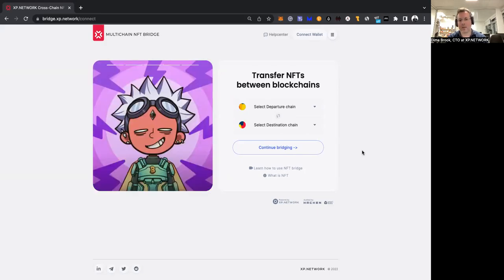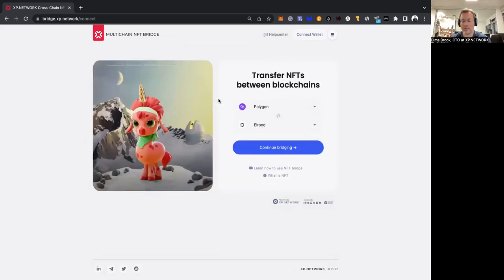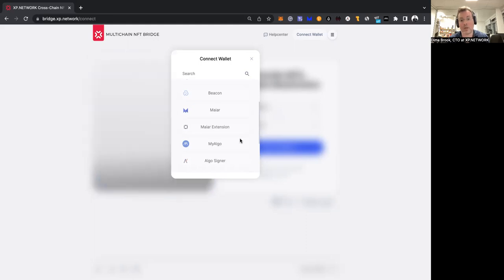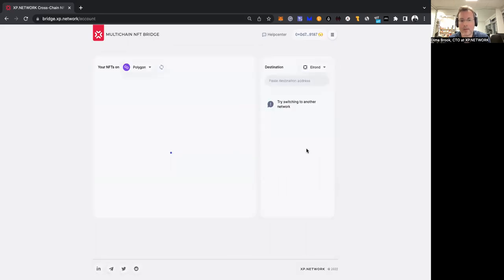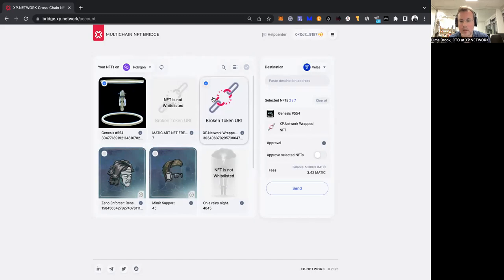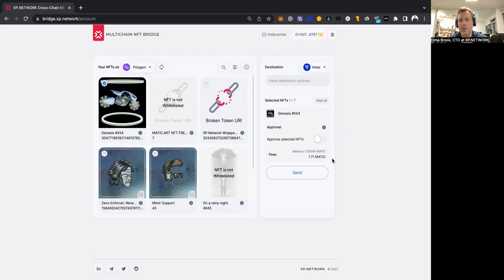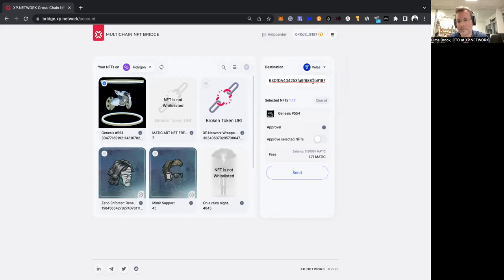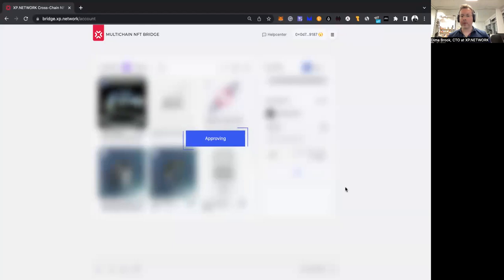XP Shorts - How to bridge an NFT: a beginner guide with XP.NETWORK CTO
NFT bridging is the future – and this video will show you how to do it easily and safely with XP.NETWORK. It’s a powerful NFT bridge that supports more than 20 blockchains, from Ethereum to Tron and Elrond.

In this video, our CTO Dima Briukhanov will take you from complete beginner to a bridging pro. We’ll show you:
- how to connect your wallet (we support MetaMask, TronLink, Maiar, and 10+ others) to the NFT bridge
- how to select the blockchains (departure and destinaton)
- how to choose an NFT (or several!) to transfer
- how to enter the recipient address
- how to confirm and pay the gas fee
- how to check that the NFT has been bridged

Even if you’ve never tried bridging a digital collectible, you should definitely experiment with XP.NETWORK. It will be a very useful skill in the new interoperable world of cross-chain NFTs.